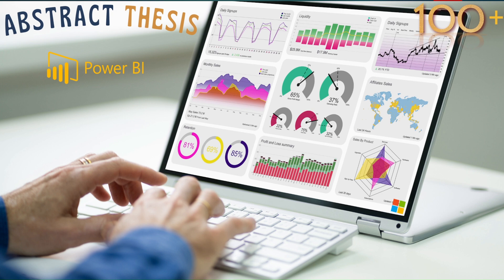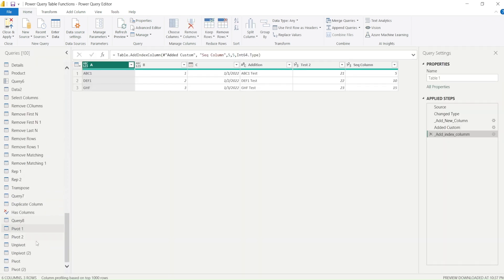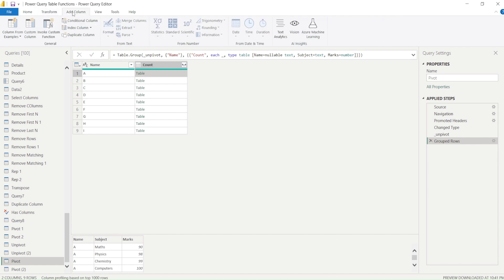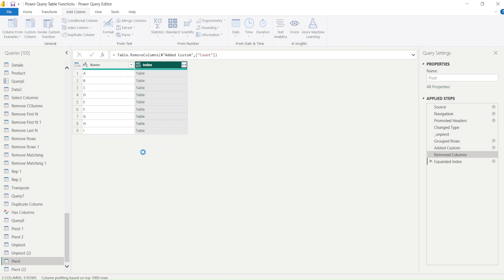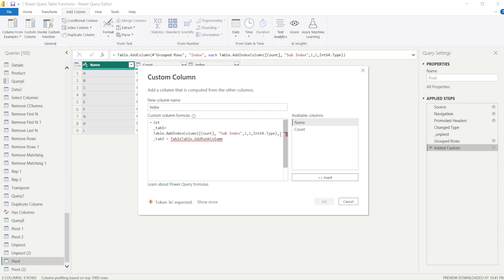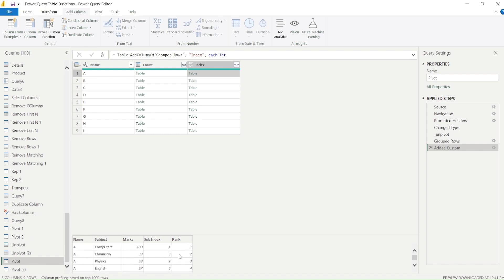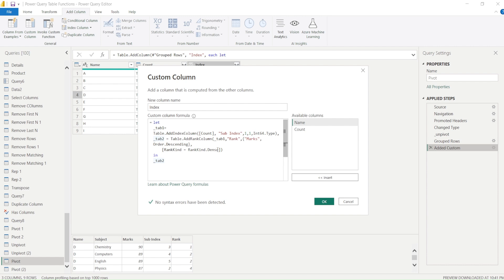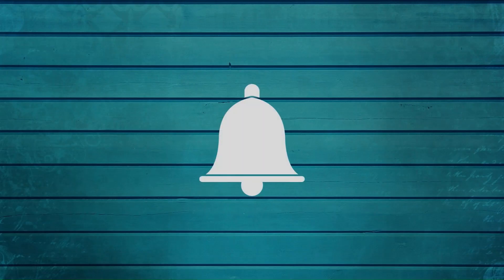Mastering Power BI and Power Query- Sub Category Rank and Index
In this tutorial video, you'll learn how to use Power BI and Power Query for Sub Category/Nested ranking and indexing. Enhance your data analysis and visualization skills for better insights.

The user interface of Power BI is simple, especially if you are new to data visualization. Before beginning your first report, you are not required to be a programmer or statistician.
This tutorial will provide a step-by-step understanding of Power BI and demonstrate how to analyze data using Power BI.

00:00 Introduction,
00:30 Basic Concepts, and Functions
02:10 Sub Category Index
05:30 Sub Category Rank